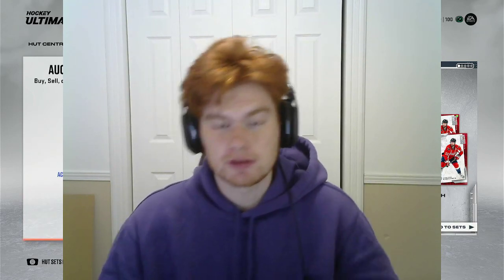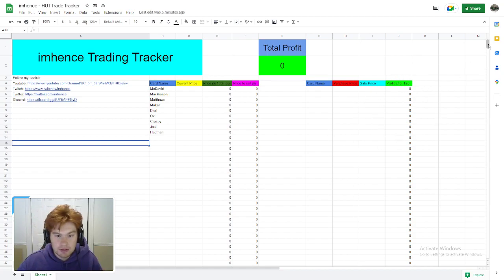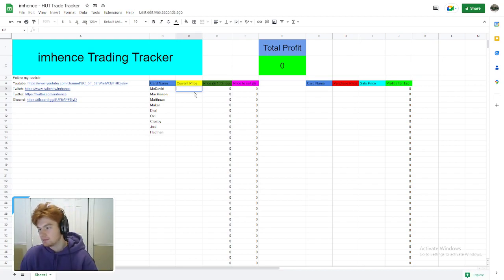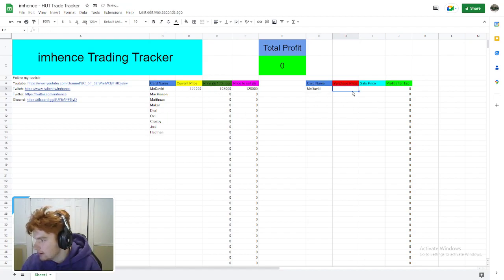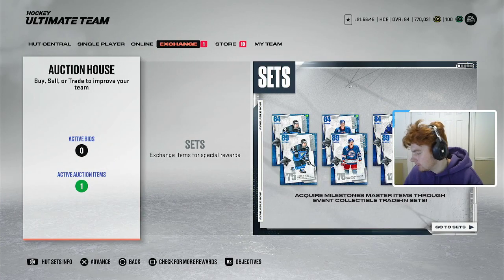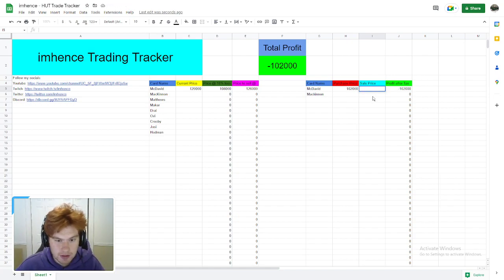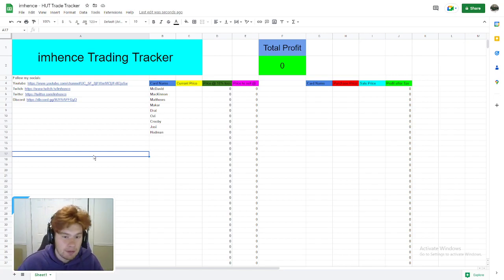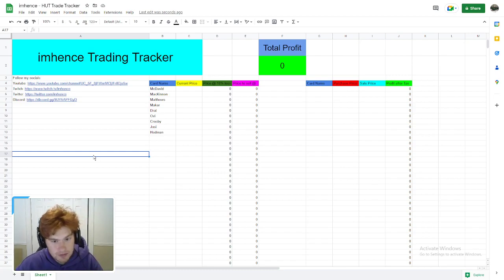This Video Will Make You Coins FAST | Excel Trade Tracker Tutorial | imhence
Make coins fast NHL 23 Coins How to make coins NHL 23 HUT